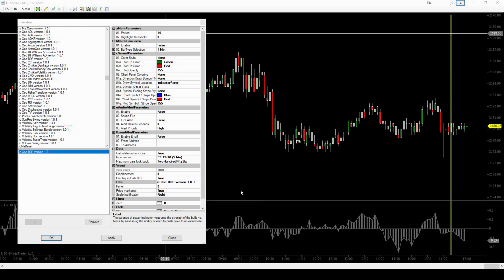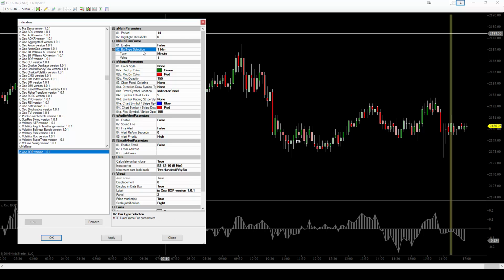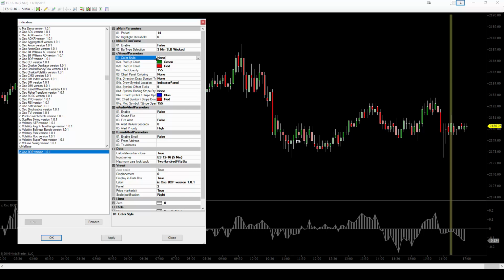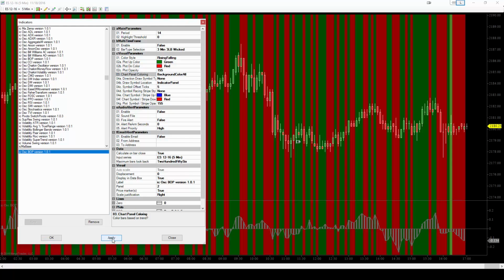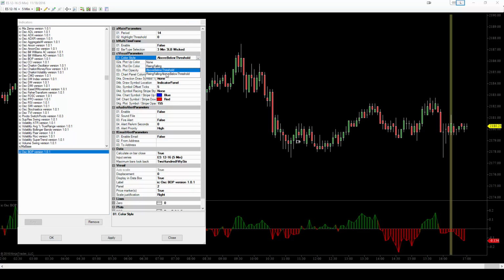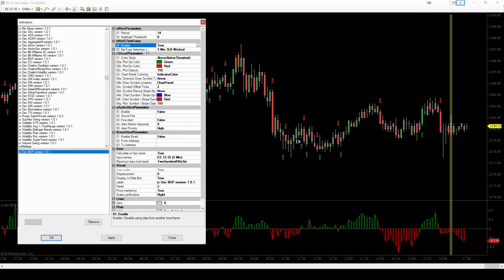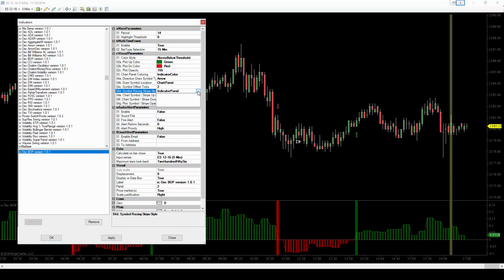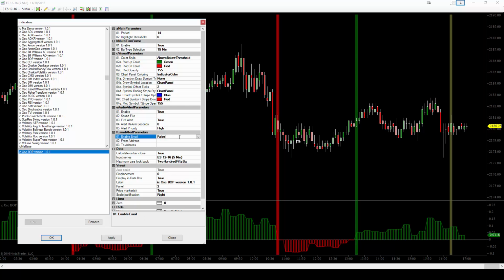Oscillator Framework | The Indicator Club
The Oscillator Framework has been updated as of 9/8/2017. NinjaTrader Disclosure: NinjaTrader® is a registered trademark of NinjaTrader Group, LLC. No NinjaTrader company has any affiliation with the owner, developer, or provider of the products or services described herein, or any interest, ownership or otherwise, in any such product or service, or endorses, recommends or approves any such product or service.